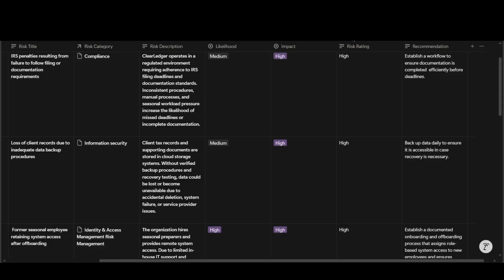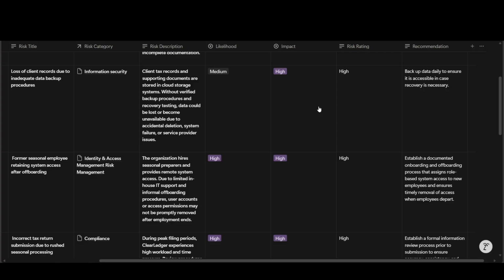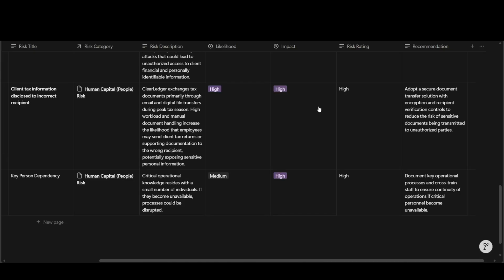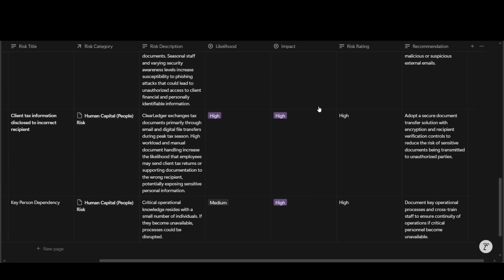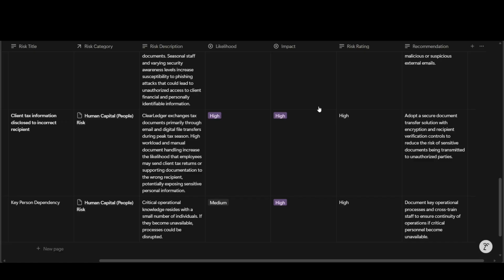What Is a Risk Register? Practical Risk Management Explained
In this video, I explain what a risk register is and why it is one of the most important tools in risk management.

A risk register helps organizations document risks, understand potential impact, and prioritize where leadership attention should be focused. Without visibility into risk, organizations often operate reactively rather than strategically.

In this series, we’ve been walking through how organizations can move from operational chaos to governance, clarity, and ultimately resilience by applying practical risk management principles.

In previous videos we explored:
• Organizational Context
• Risk Taxonomy
• Asset Visibility

Today we bring those pieces together through the risk register.

The ratings shown in this example reflect a hypothetical organization with limited documented processes and informal operational controls.

Risk ratings are always contextual and can vary depending on an organization's size, industry, and existing controls.

This video is part of an educational risk management series created by Afronomias.

Jimmia Williams
Founder, Afronomias
Operational Risk & Governance Advisory
Afronomias.com